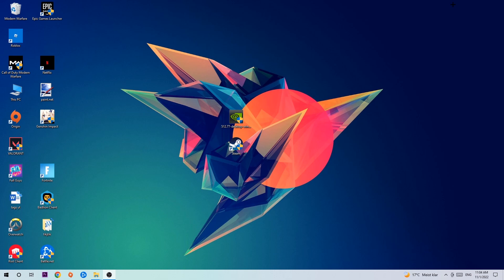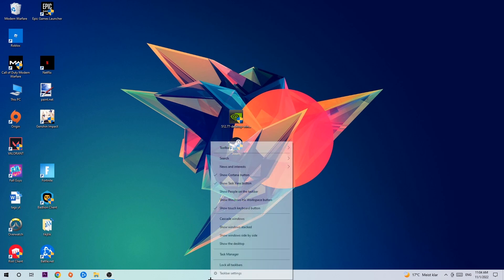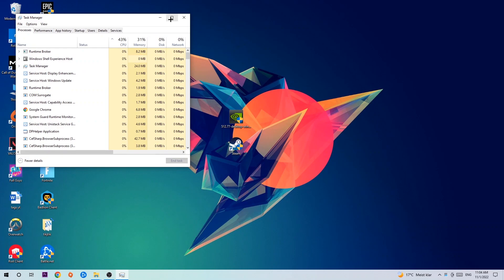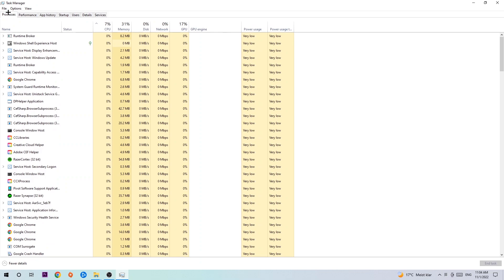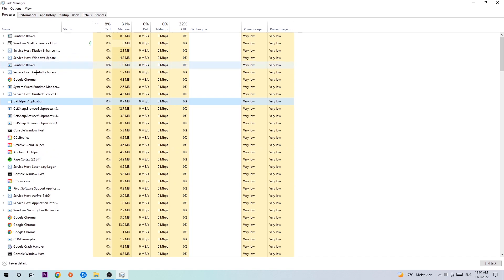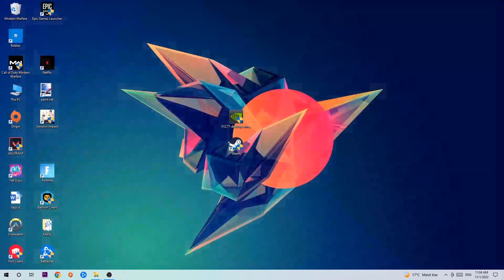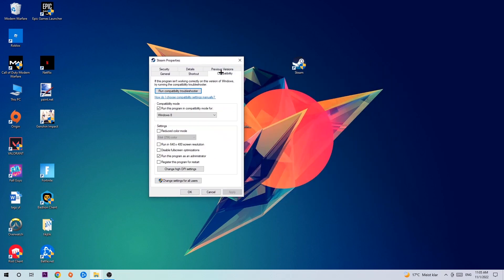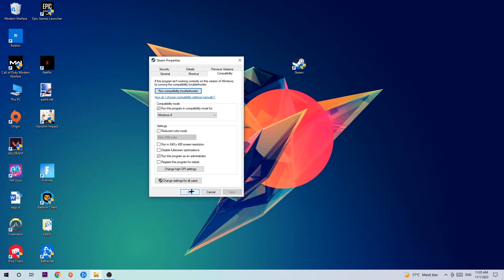Resident Evil Village – Fix Not Launching – Complete Tutorial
how to fix Resident Evil Village not launching fix,
Resident Evil Village not launching fix,